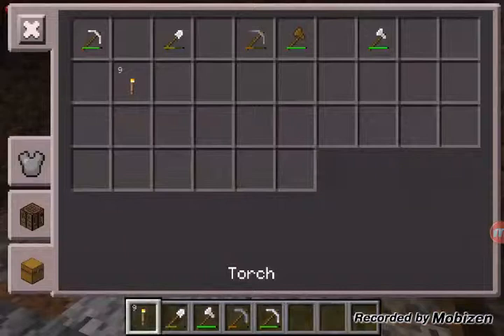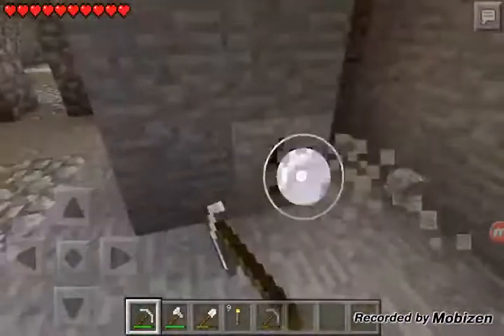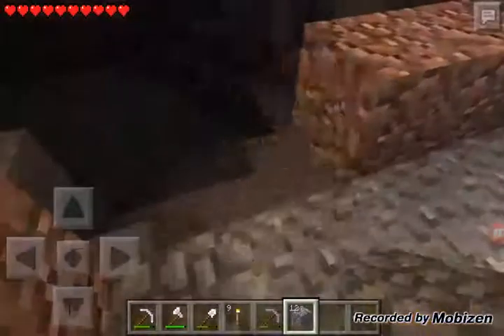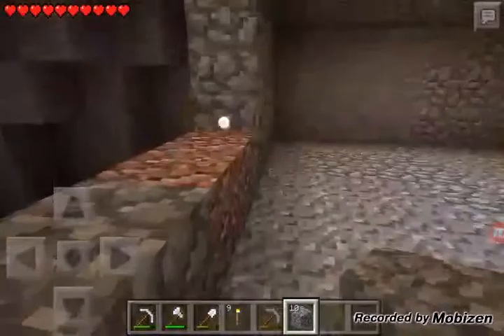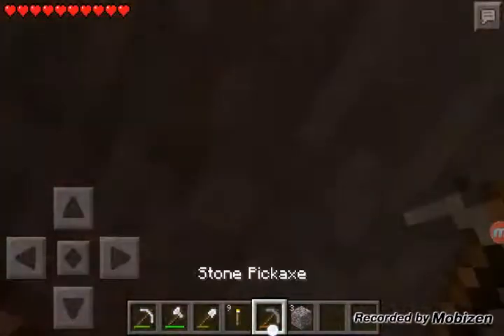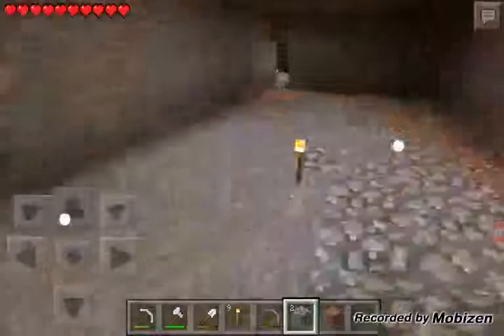★☆☆★Ep3 on my awesome world★☆☆★